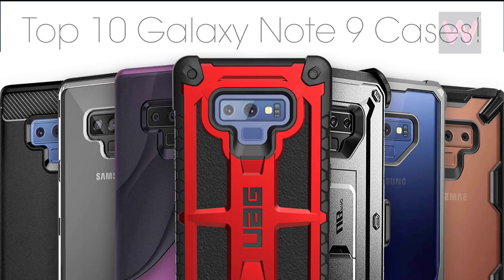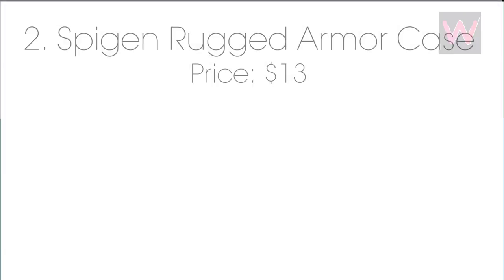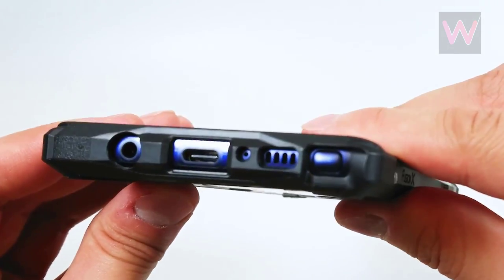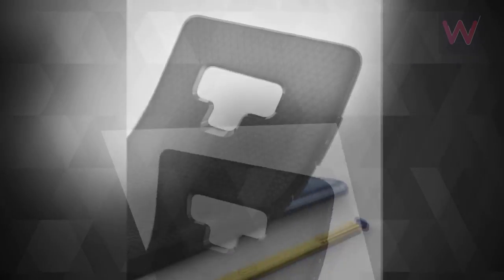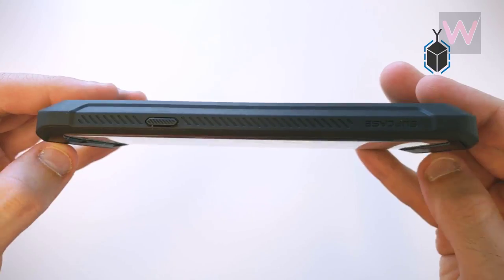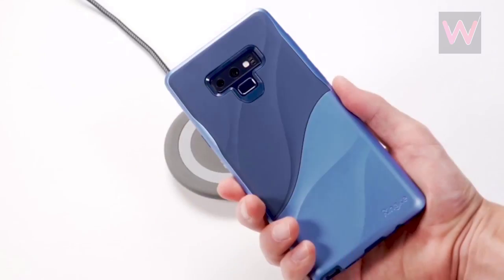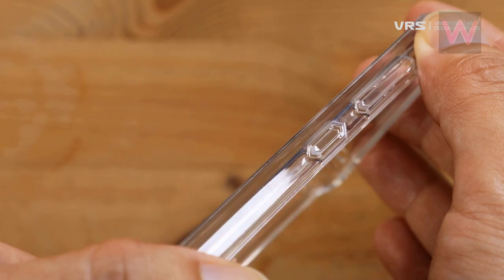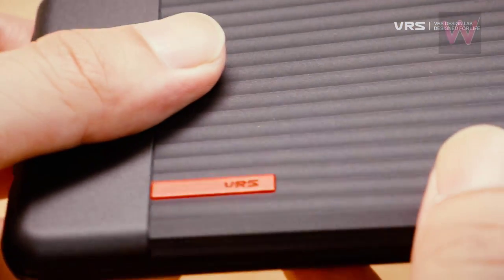Top 10 Galaxy Note 9 Cases!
Hey guys in this video i am going to show you Top 10 Galaxy Note 9 Cases...